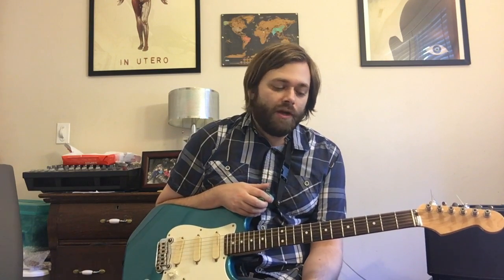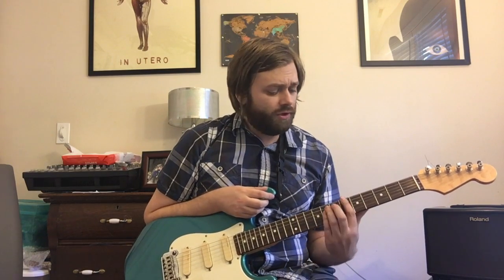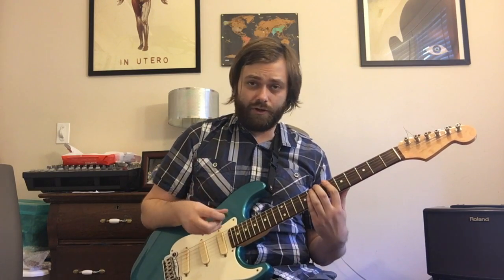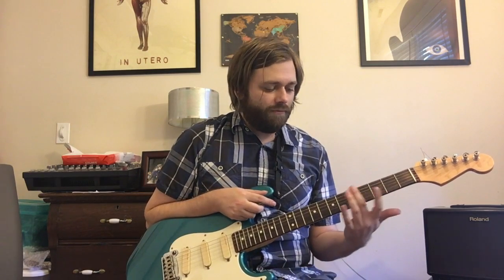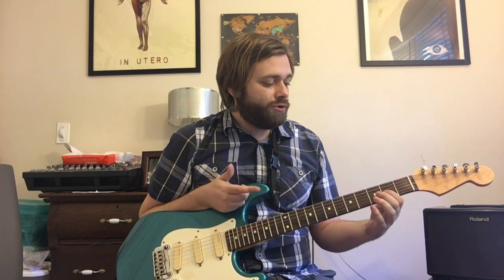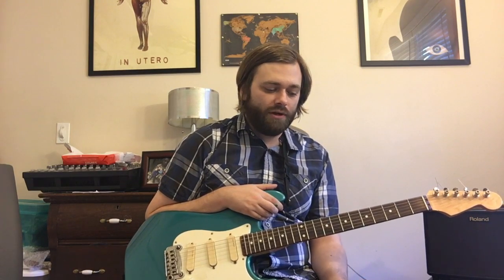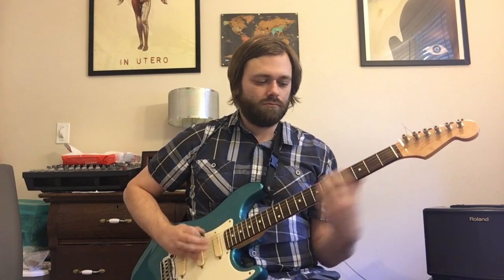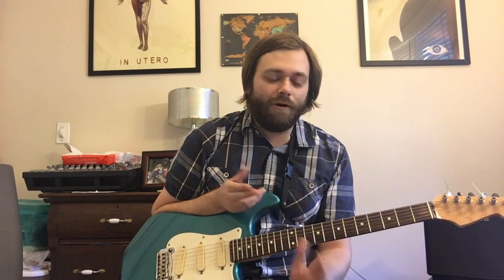Nirvana - Milk It Guitar Lesson